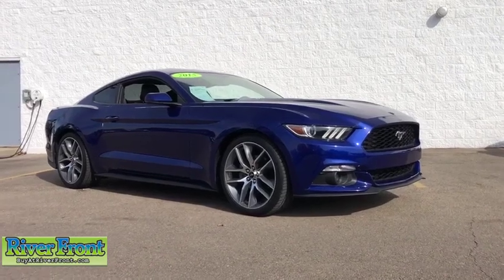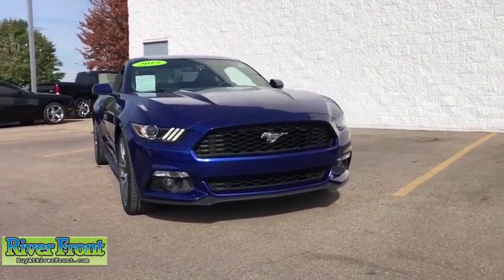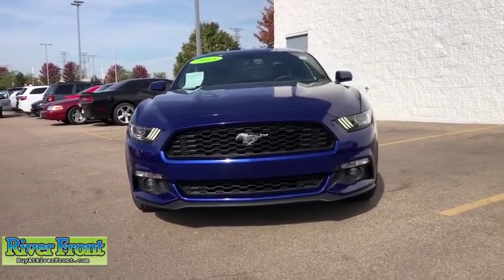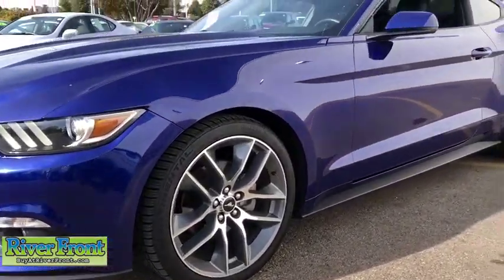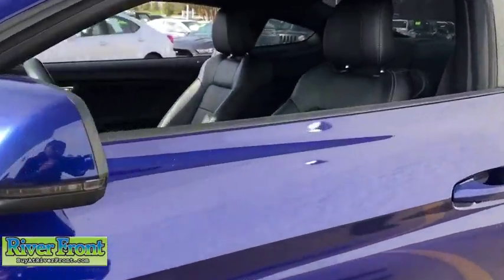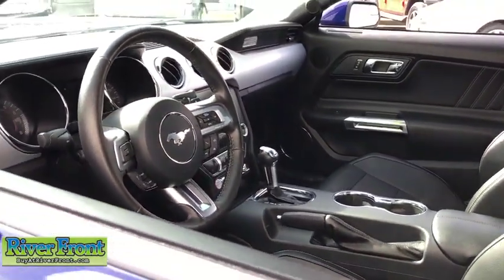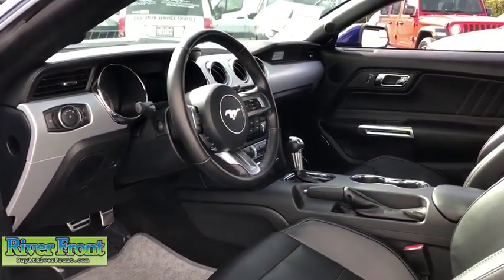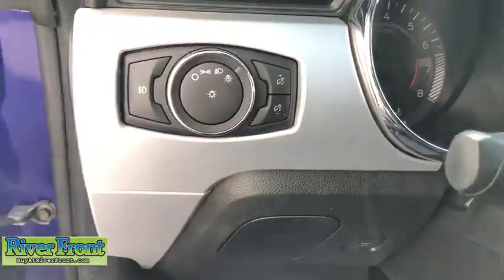2015 Ford Mustang St. Charles, Aurora, Glendale Heights, Naperville, North Aurora, IL 19312-1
Kona Blue Metallic Used 2015 Ford Mustang available in North Aurora, Illinois at RiverFront CDJR. Servicing the St. Charles, Aurora, Glendale Heights, Naperville, IL area.
2015 Ford Mustang EcoBoost Premium - Stock#: 19312-1 - VIN#: 1FA6P8TH0F5361834

CARFAX One-Owner. Kona Blue Metallic 2015 Ford Mustang EcoBoost PremiumbrRWD 6-Speed Automatic with Select-Shift EcoBoost 2.3L I4 GTDi DOHC Turbocharged VCT BLUETOOTH, TINTED WINDOWS, ONE OWNER!, LEATHER SEATS, ABS brakes, Alloy wheels, Compass, Front dual zone A/C, Heated door mirrors, Heated front seats, Illuminated entry, Low tire pressure warning, Remote keyless entry, Traction control.brbrbrRecent Arrival!brAwards:br  * 2015 KBB.com Our 10 Favorite New-for-2015 Cars   * 2015 KBB.com 10 Coolest Cars Under $25,000   * 2015 KBB.com Brand Image Awards